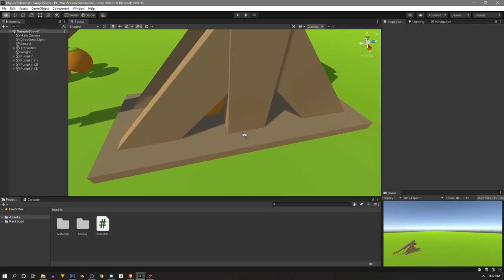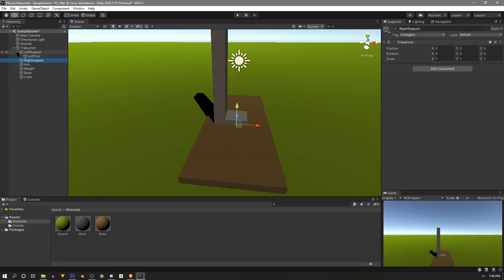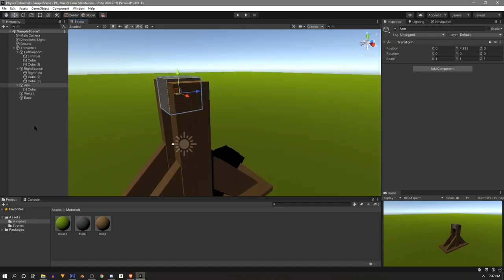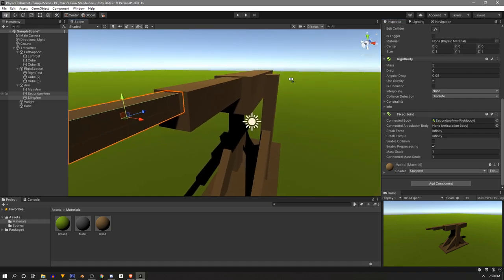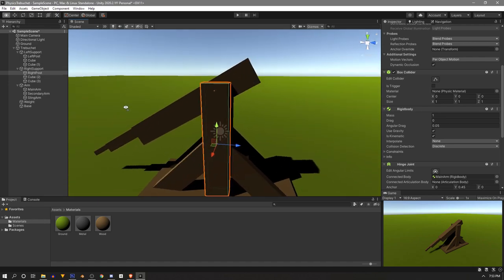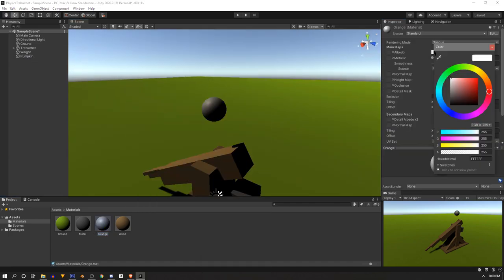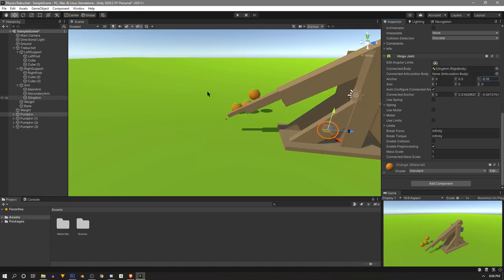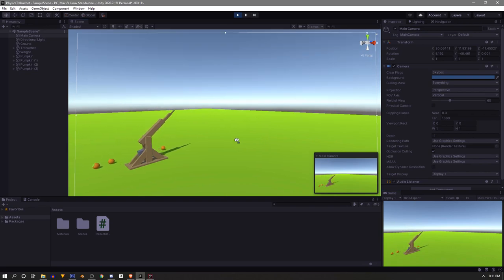Build A Physics Powered Trebuchet In Unity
With a couple of generic unity cubes and some hinges we can make a pretty powerful Trebuchet!!!

With my setup 311-ish meters was the record...